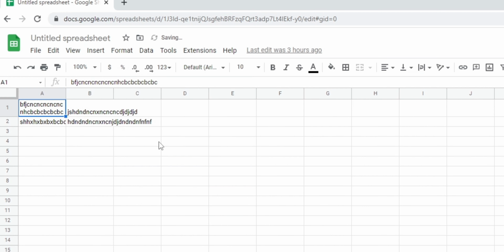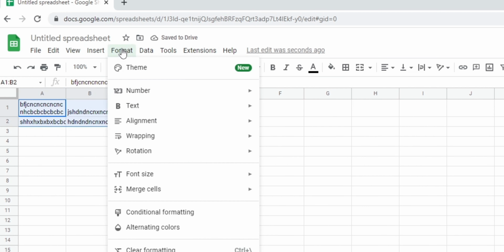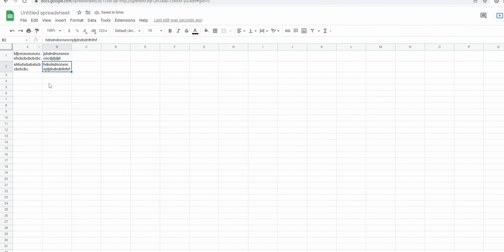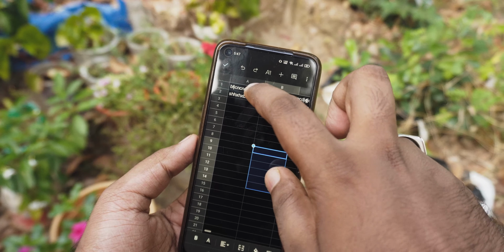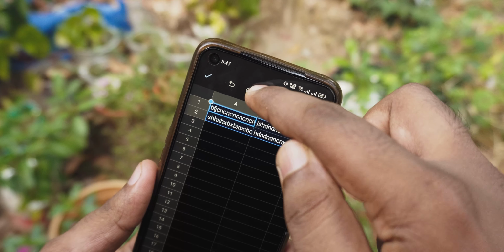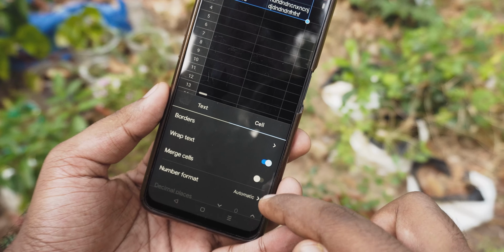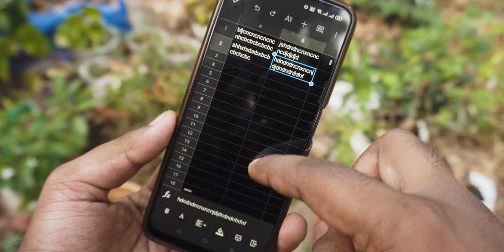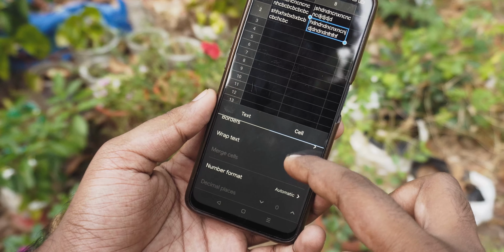How to wrap text in Google Sheets | Keep text in box in Google sheets | Desktop, Mobile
In this video i will show you How to keep text in box in Google sheets | Wrap text | How to make text fit in cell in Desktop, Mobile.